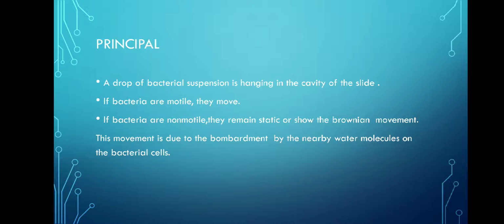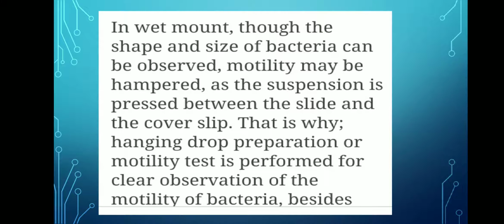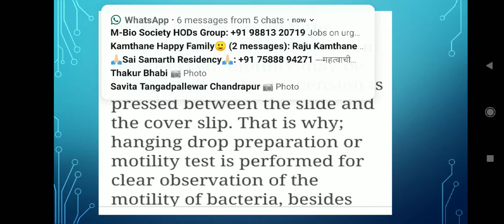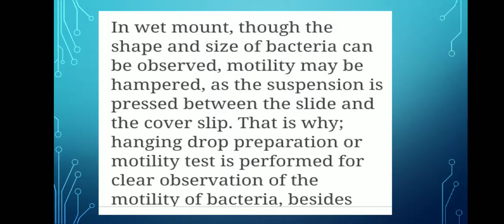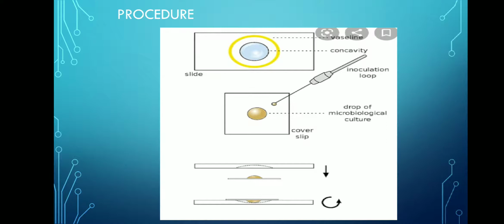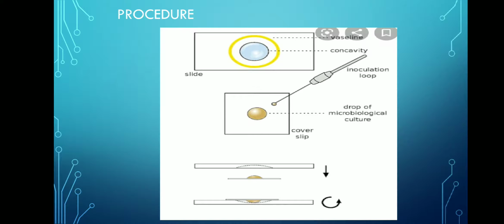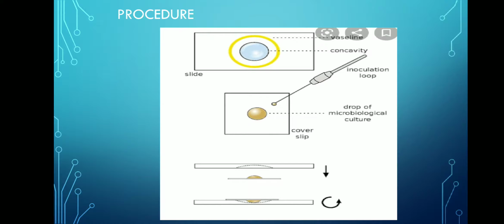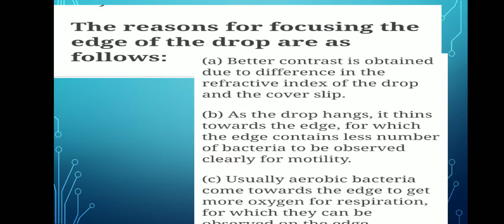Motility or Hanging drop technique by Dr.Kamthane D.C.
Motility, Hanging drop technique